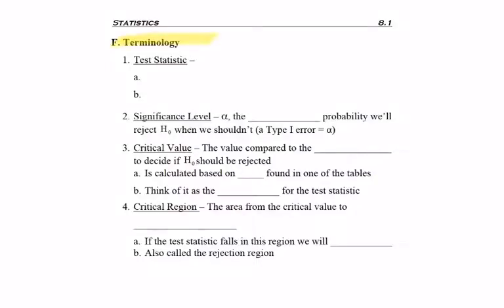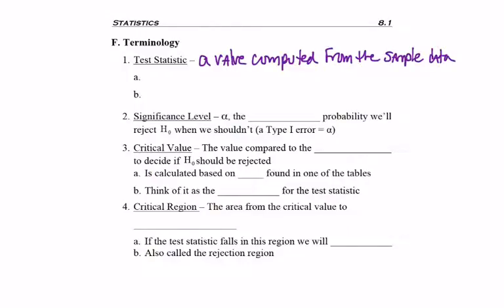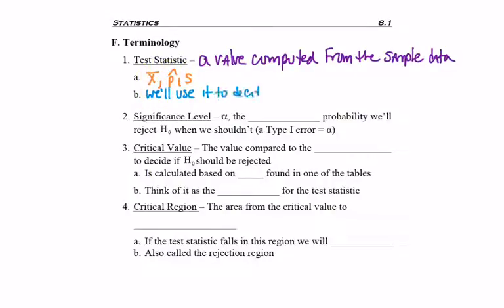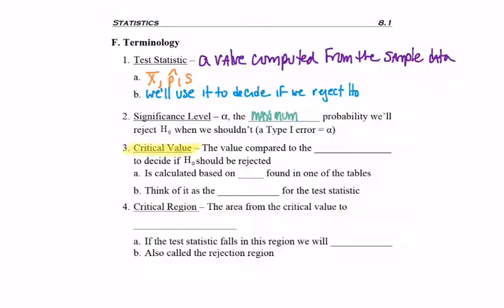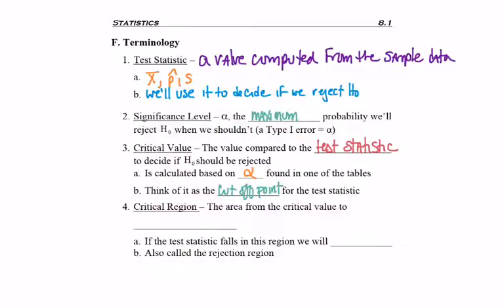8.1 - part 6 - Parts of the Hypothesis Test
8.1 - part 6 - Parts of the Hypothesis Test